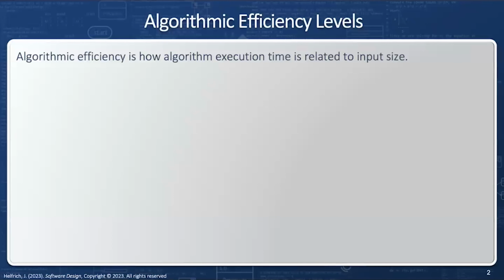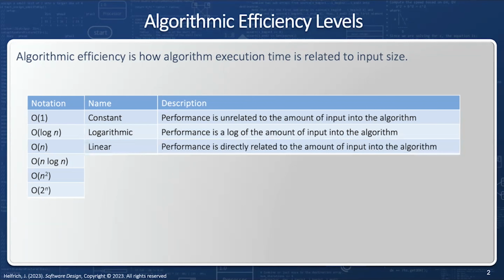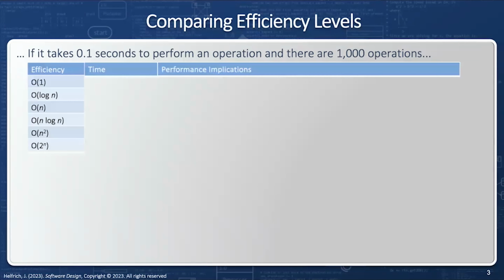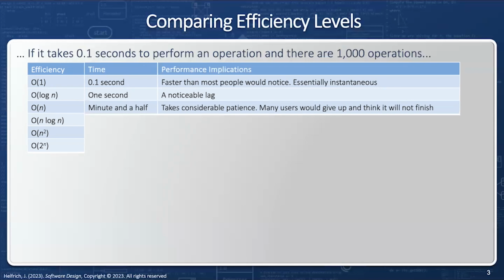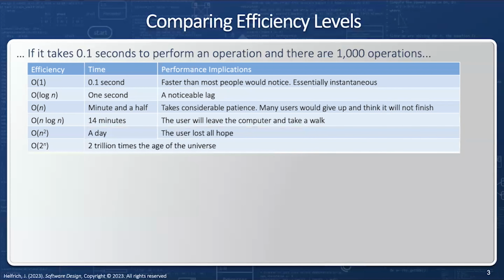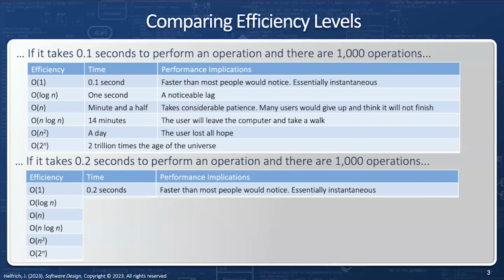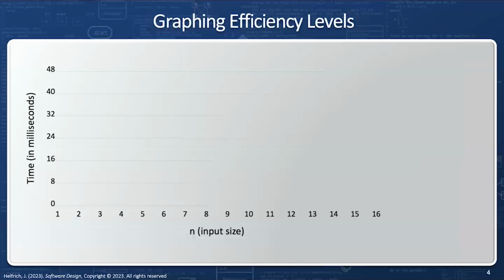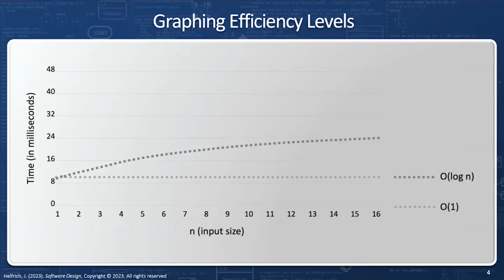Efficiency - The different levels of algorithmic efficiency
Algorithmic efficiency is the best metric for algorithm performance. This video explains the different levels of efficiency and describes their performance relative to each other.

0:00 Introduction
0:36 Algorithmic Efficiency Levels
1:44 Comparing Efficiency Levels
4:53 Graphing Efficiency Levels
5:53 Conclusion